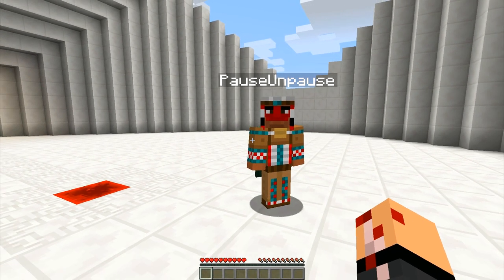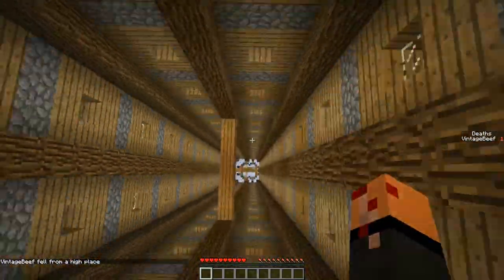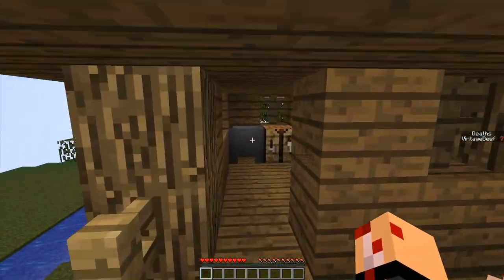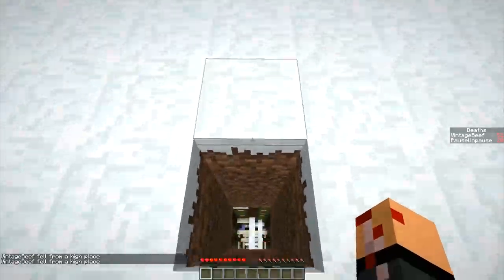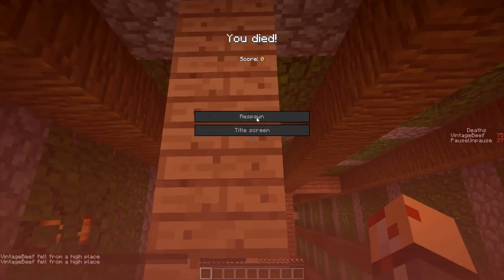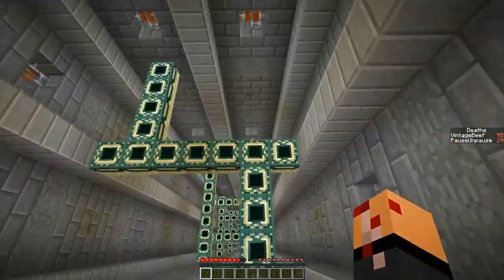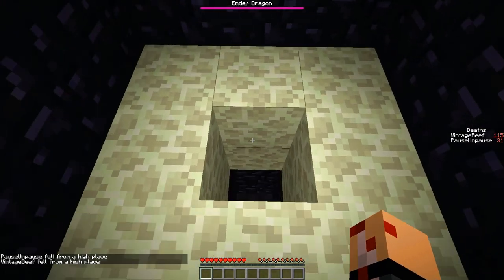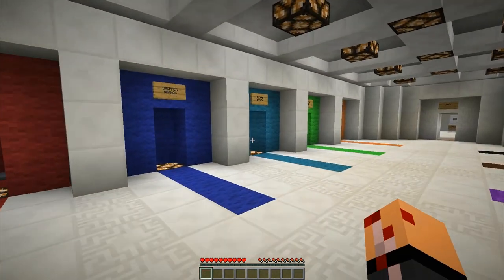Minecraft Diversity with Pause - EP01 - I Miss The Derp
Pause and I get together to play the Minecraft CTM map, Diversity!